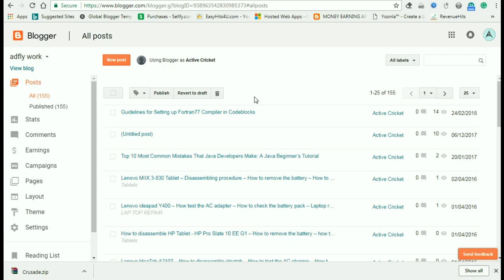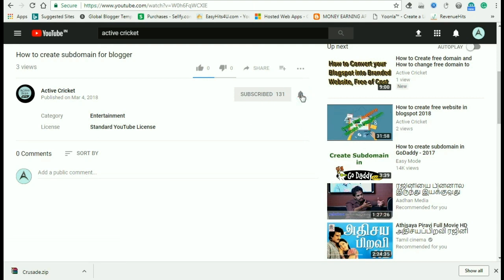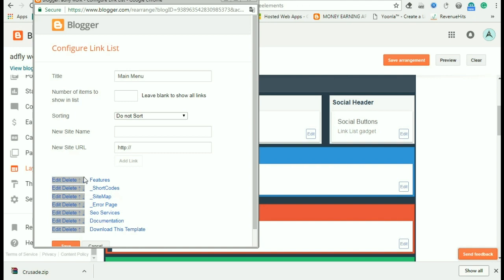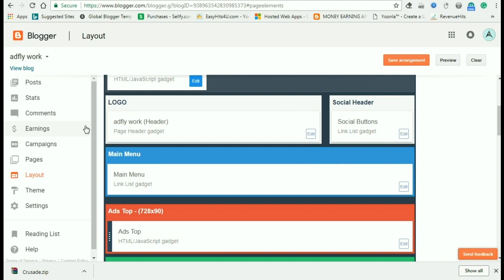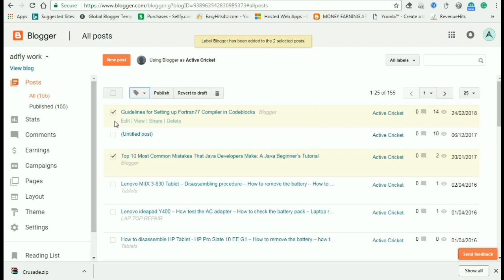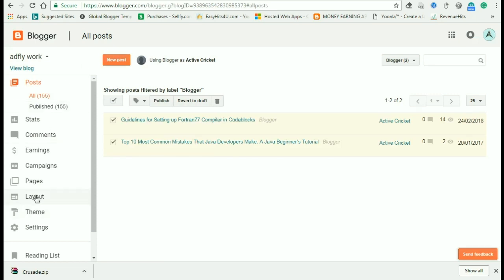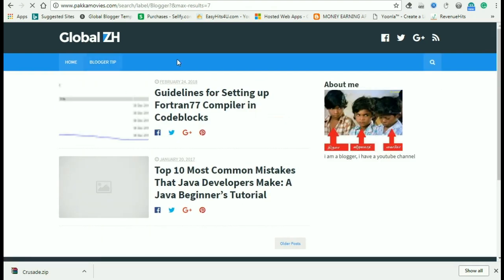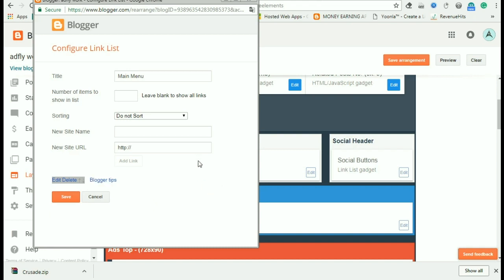How to add Main menu and Sub menu in blogger in Tamil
1. Simple 'Amma' computer or Mobile is enough; which needs to be along with the operating system of windows7 or windows 10. If you are using mobile, we suggest you to use Desktop view.

2. Tamil is enough.

3. No Investment

4. You should have a bank account. (See our recommended bank for your adsense). SInce we have told, how bankers are cheating you and taking your money without informing you.

Join With us In Facebook: WordPress + Blogger + Adsense full support

For Whatsapp adsense + blogger + WordPress help Android App Tutorial